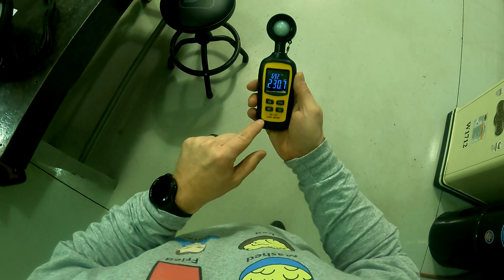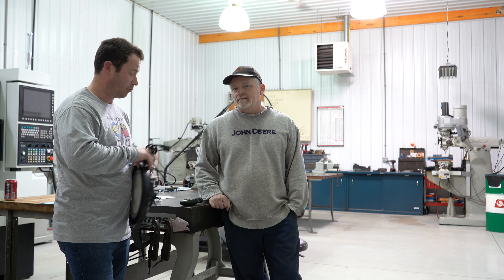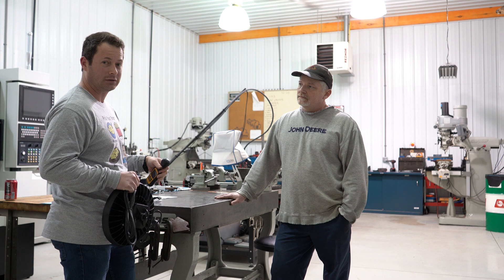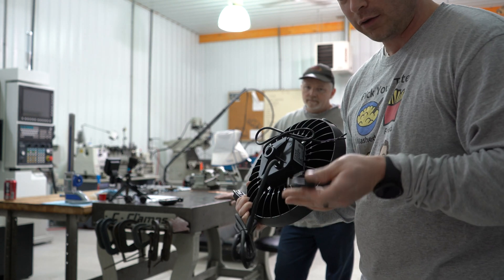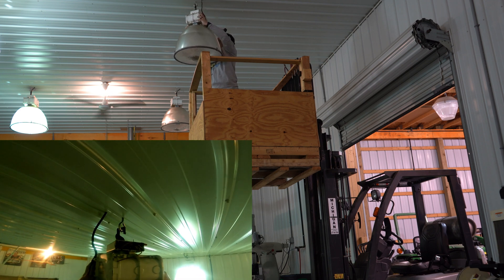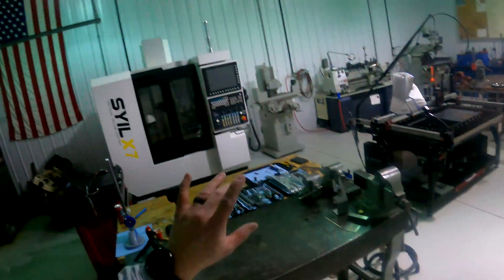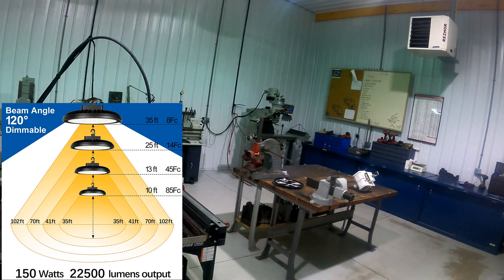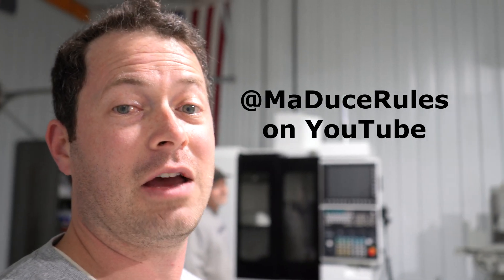✅ BRIGHT LED High Bay Shop Light - 150W 22500 Lumens - Install, Review vs Metal Halide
Are LED's finally better than metal halide high bay lights for a shop, warehouse or barn? Lets compare these 150w LED lights with 22,500 lumens of output to 400w metal halide with reflectors.  I head over to my uncle's shop to test these out, he has a channel with CNC machining, plasma cutting and more Cinoton provided this light for the unbiased review.

Clinton 150w UFO High Bay LED
Light meter
Female 110v cord outlet